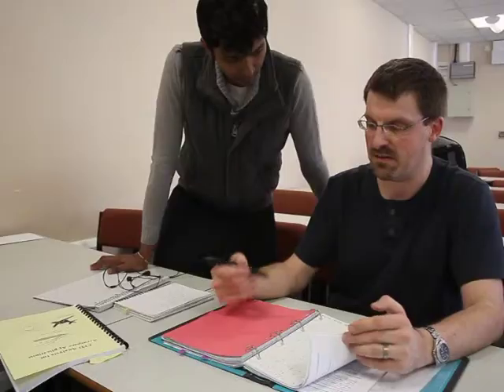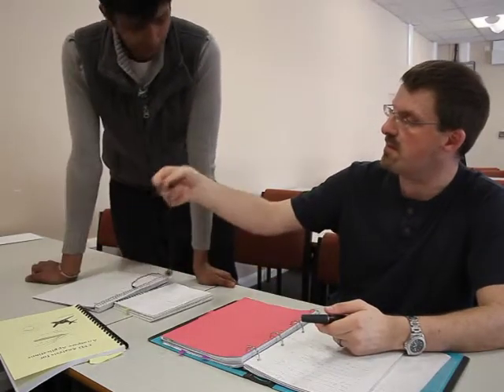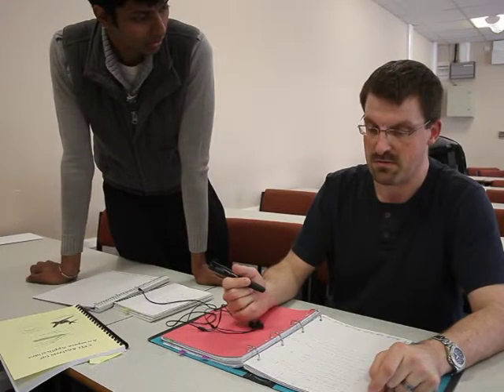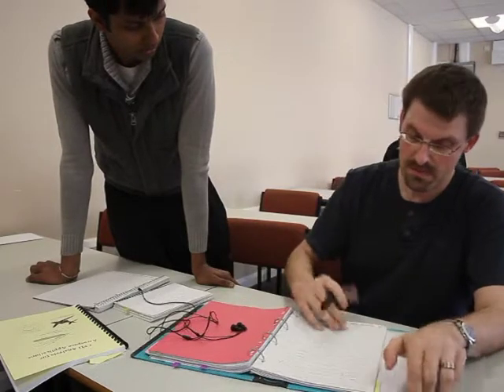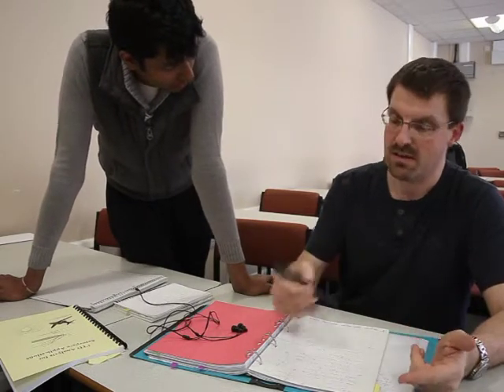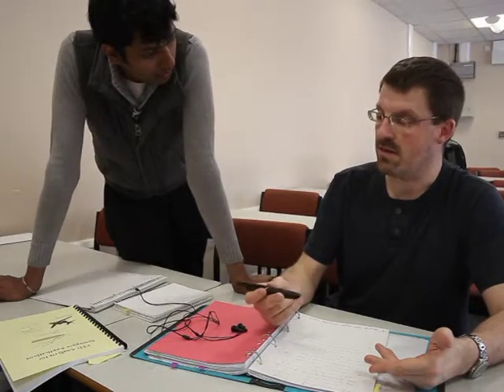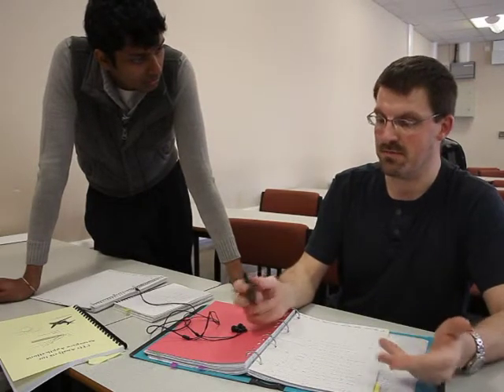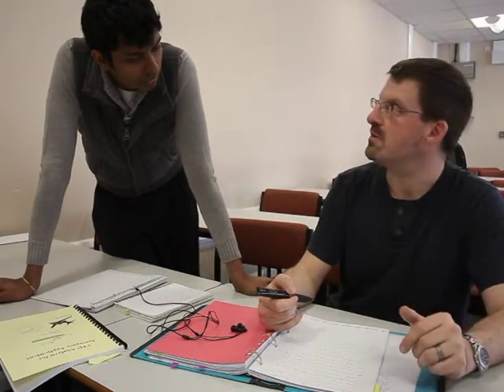Studying with dyslexia - extended version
Astrophysics student Wayne Stimson describes how the classroom learning experience of a student with dyslexia can be improved.